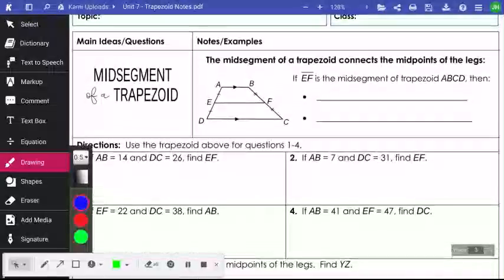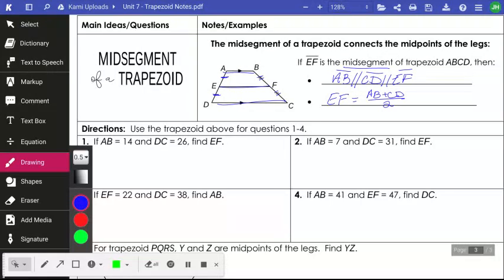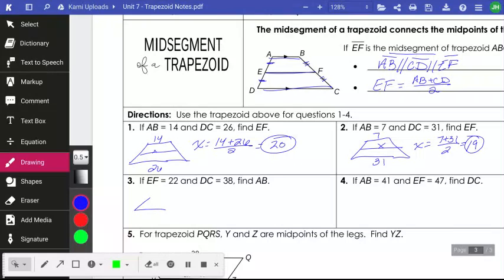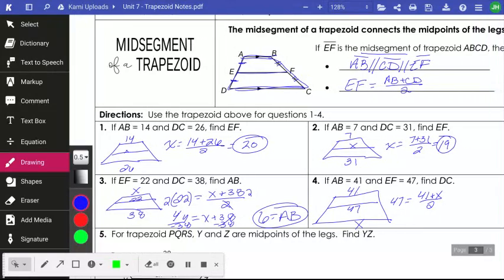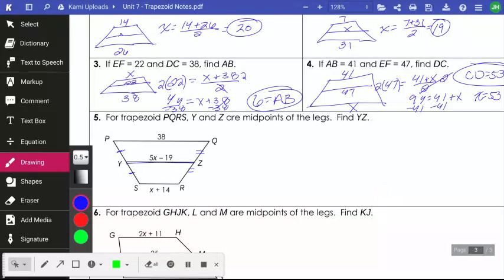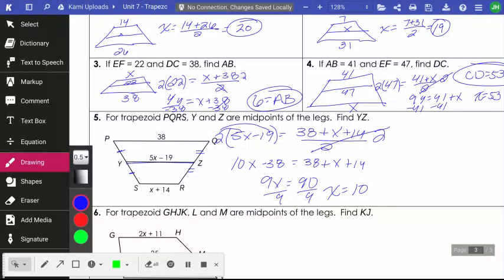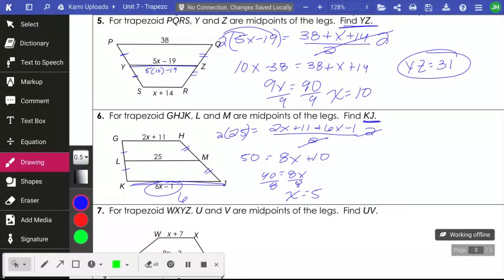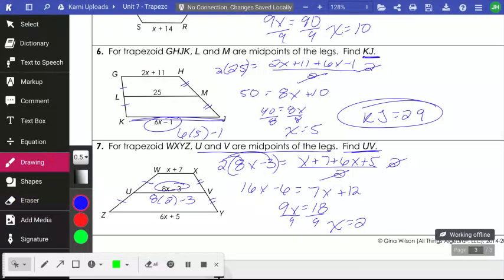screencast-web.kamihq.com-2021.02.14-21_49_23.webm